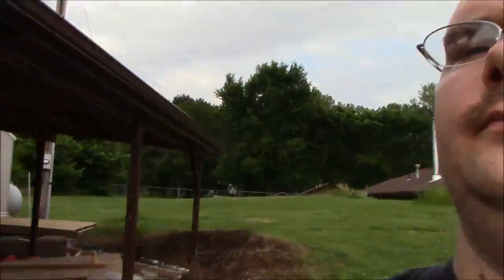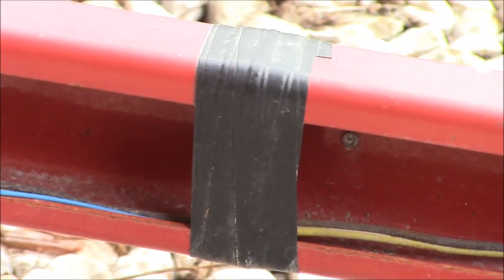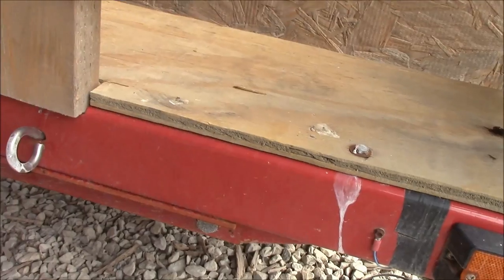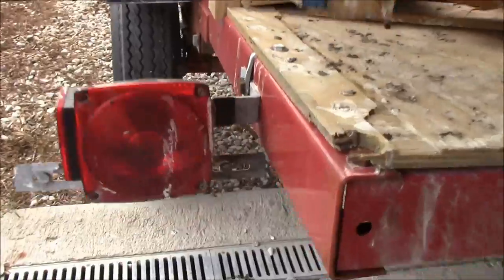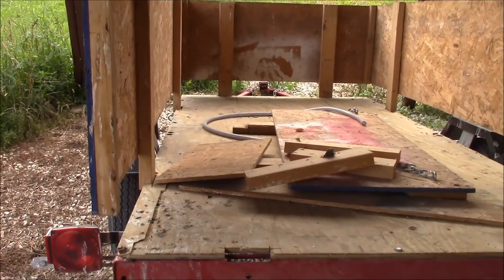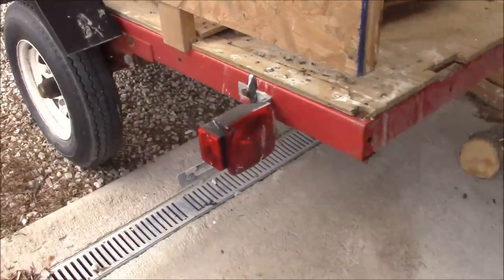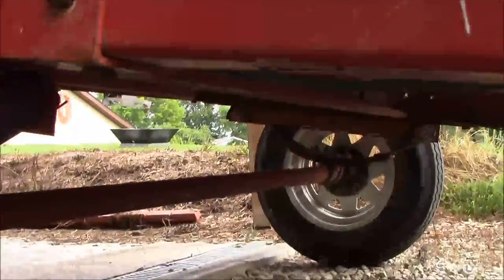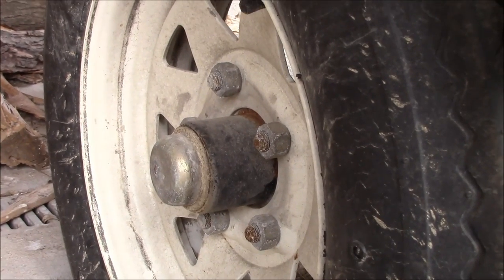Harbor Frieght HF 1720 lb Trailer Review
In this review I go over my complete satisfaction with only 1 dislike and 1 modification (not including wood stakes and sides) of the 1,720 lb. Harbor Freight Utility Trailer.